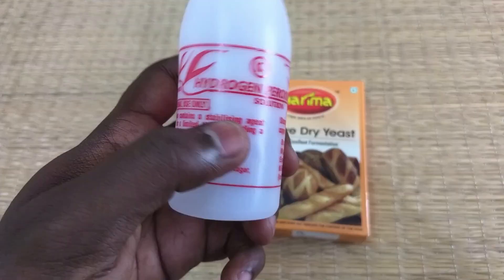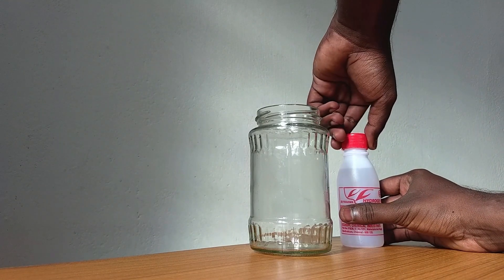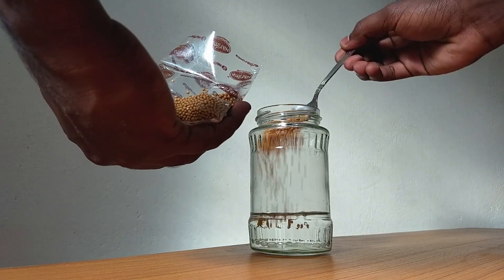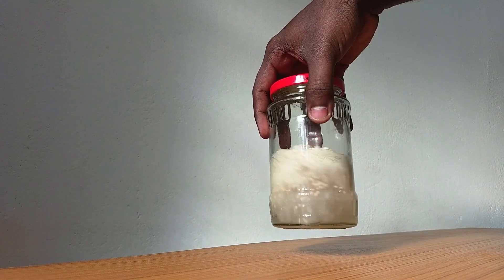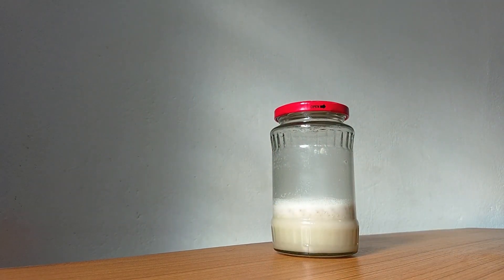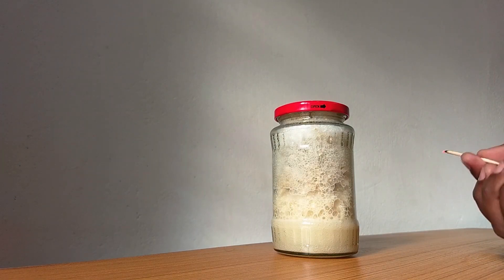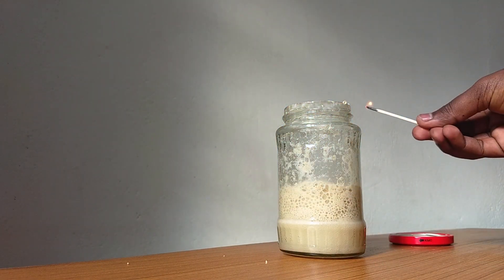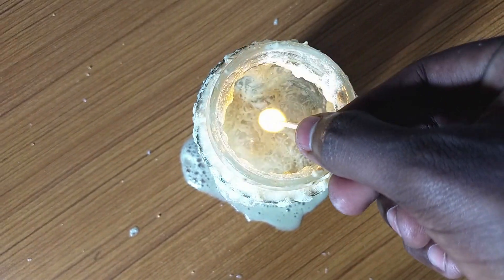இது ஏன் இப்படி நடக்கிறது? - is it magic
The reaction between the yeast and the hydrogen peroxide created oxygen. Fire needs oxygen to burn.So, when you put the smouldering toothpick into the jar, the oxygen revived the flame.

WARNING:
If you rely on the information portrayed in this video, you assume the responsibility for the results. Have fun, but always think ahead, and remember that every project you try is at YOUR OWN RISK.